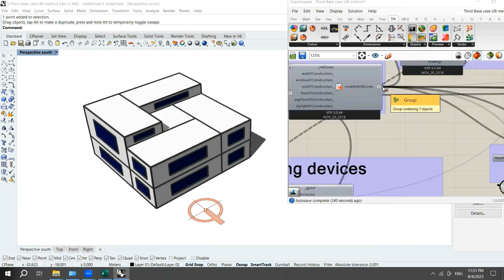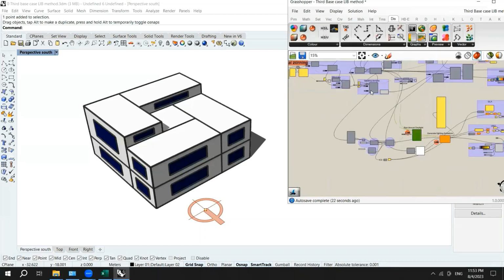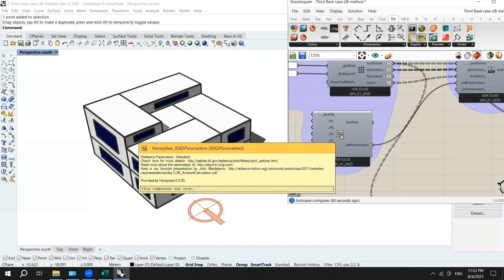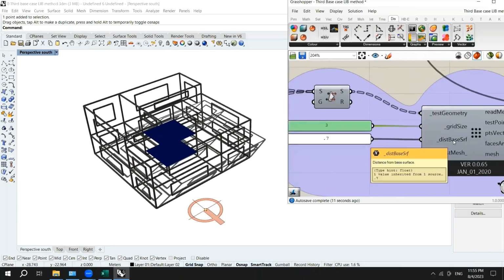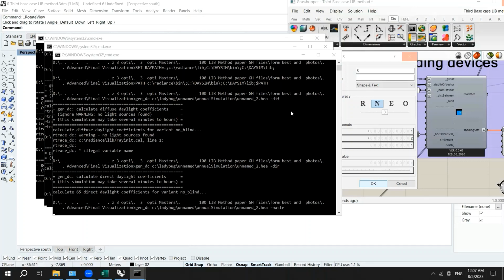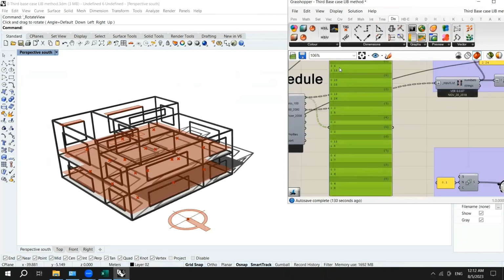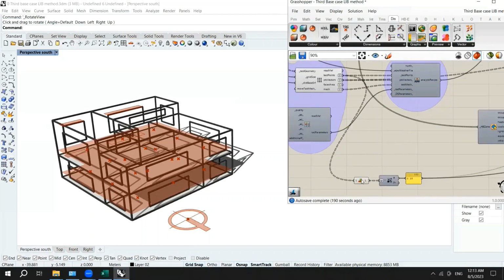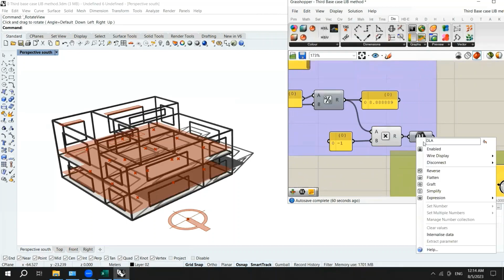9| DAYLIGHT SIMULATION ( Daylight Autonomy DLA & Useful Daylight Illuminance UD I) LADYBUG HONEYBEE